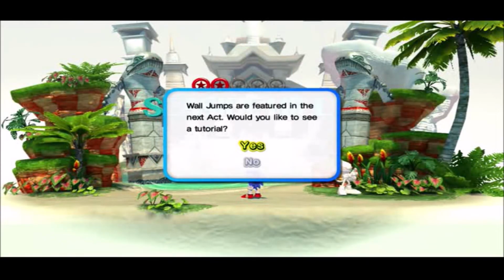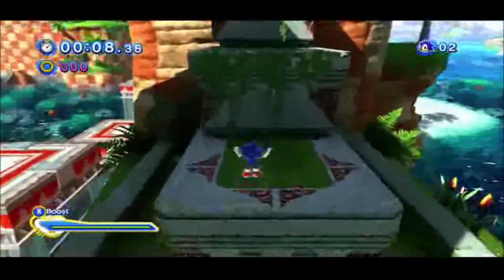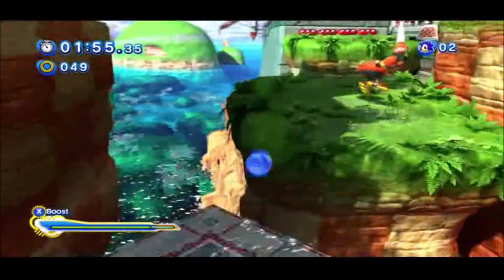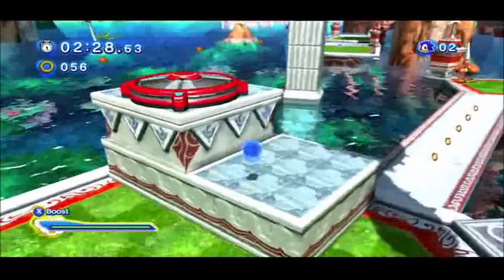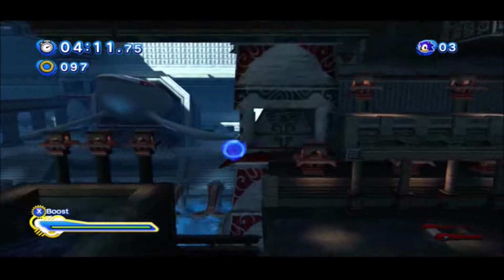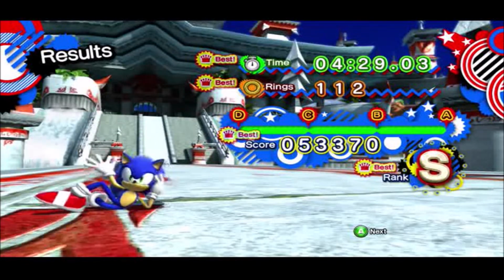Let's Play Sonic Generations Part 8 - Seaside Denied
Seaside Hill is  overused in modern Sonic games, but for Classic Sonic he gets the Hydrocity treatment including more fragile bars which gives the Blue Blur an instant death! Modern Sonic at least has a bit more fun including some help from the Orca whales!